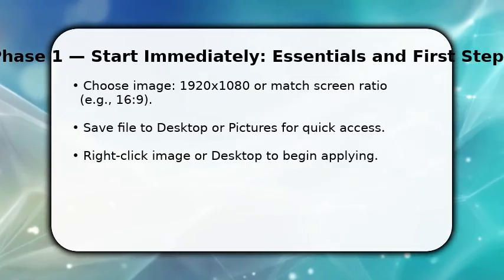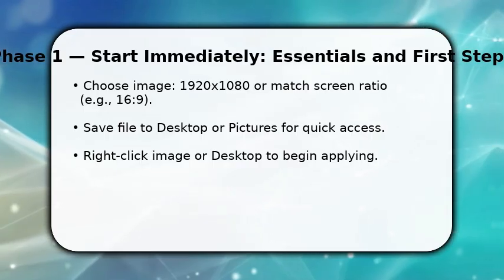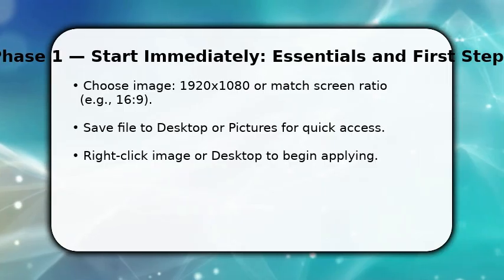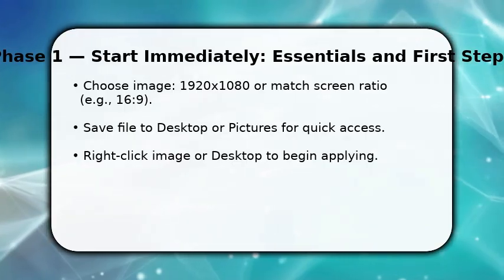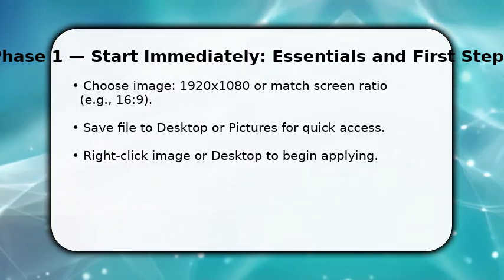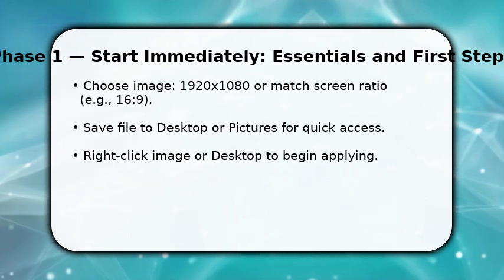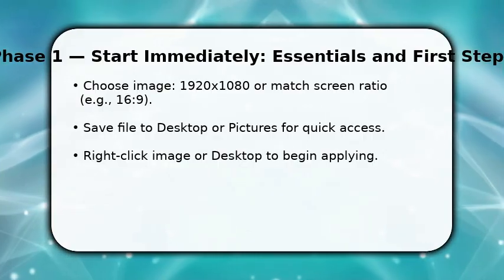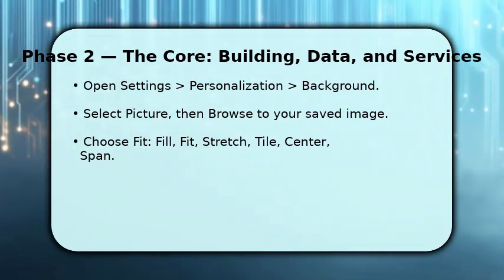How to Apply Wallpaper on Dell Laptop (easy Method)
How to Apply Wallpaper on Dell Laptop (easy Method) | 🔒 Surfshark VPN Deal — Stay private and secure. $1.99/mo + 3 Months Free ▸

Learn the straightforward process of applying wallpaper on your Dell laptop. This step-by-step guide covers essential techniques, including cleaning your screen for optimal adhesion and using a proper spray applicator or cloth to avoid bubbles.

apply wallpaper, Dell laptop tutorial, laptop decoration step-by-step guide, how to apply decal on Dell screen, DIY laptop customization